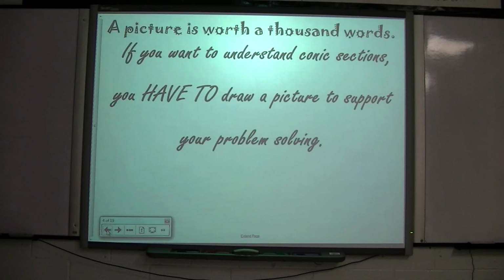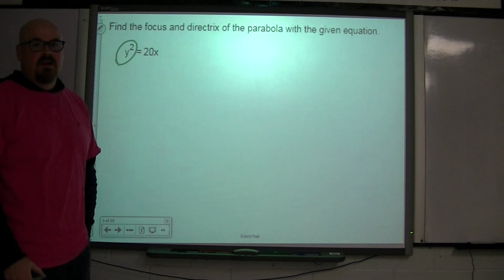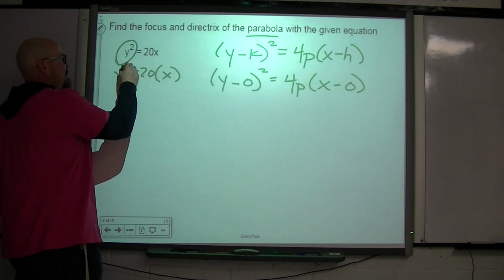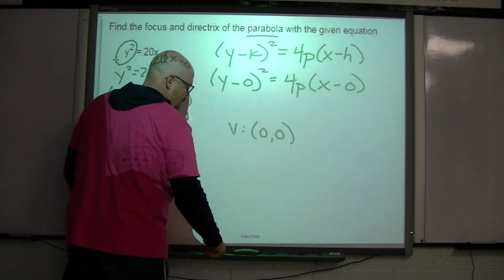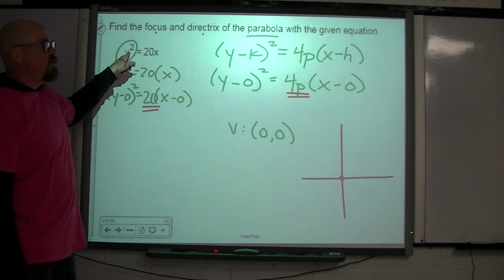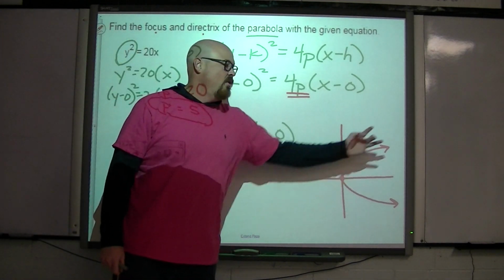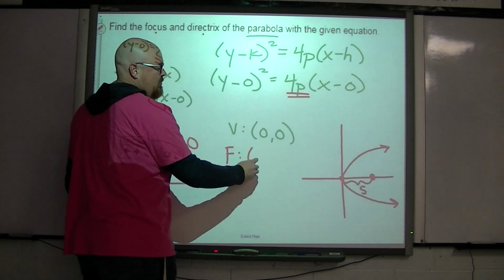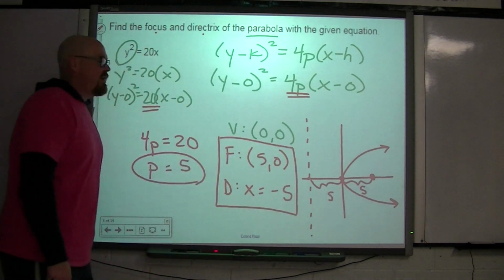Determining the Focus and Directrix of a Parabola from Standard Form Parabola Example #1